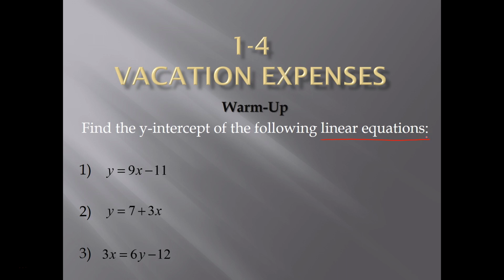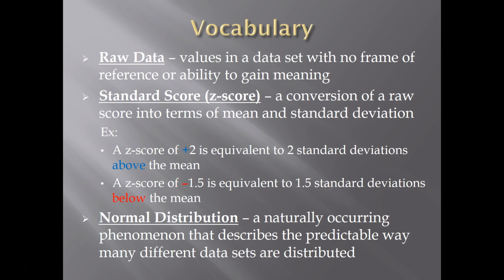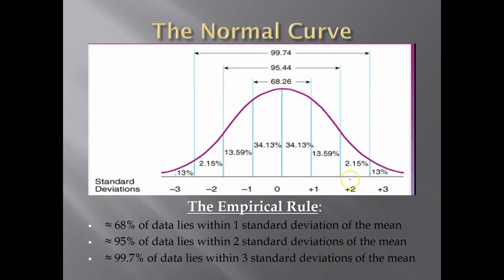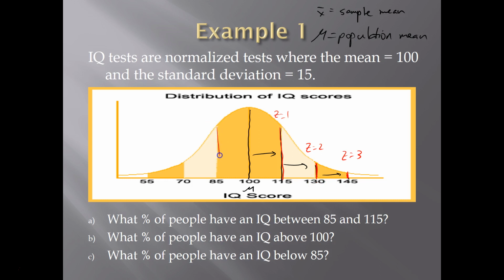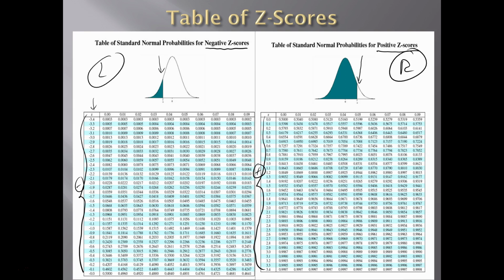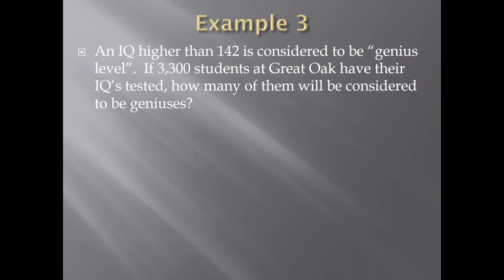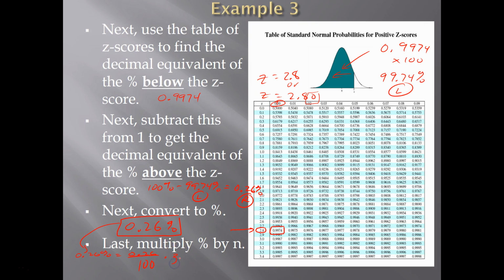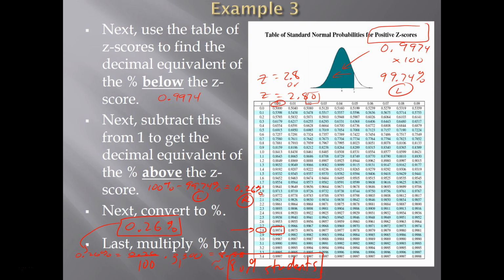1-4 Vacation Expenses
1-4 Vacation Expenses, Financial Algebra